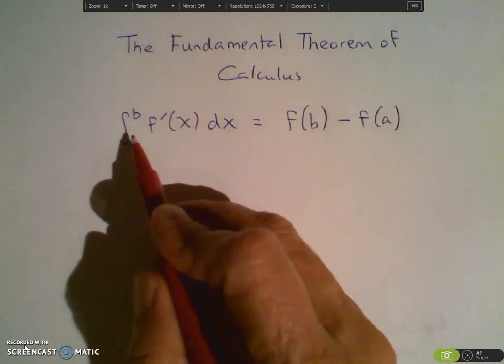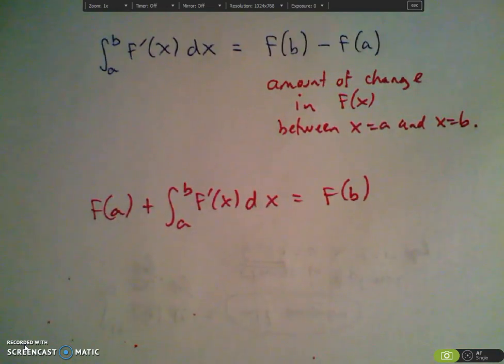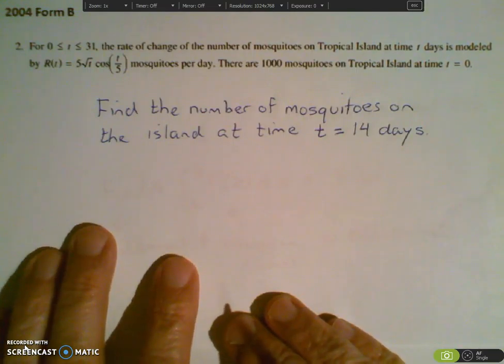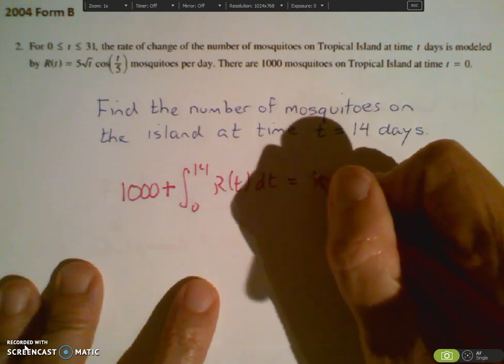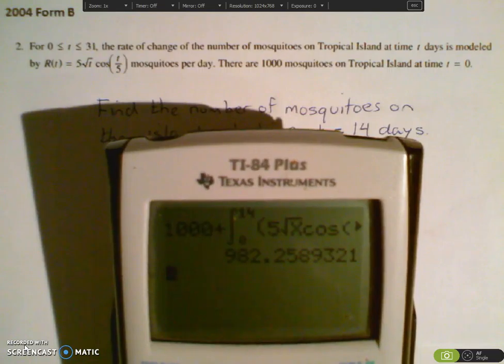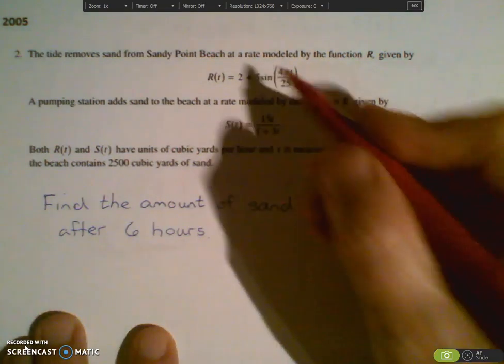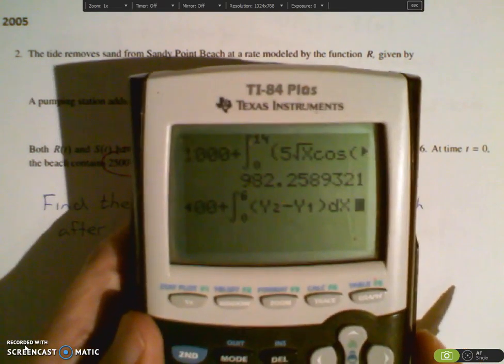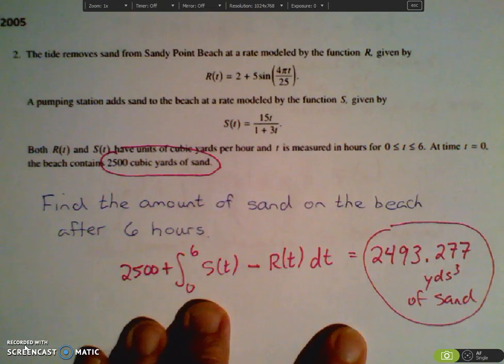Finding final amount using initial amount and the definite integral of the rate of change